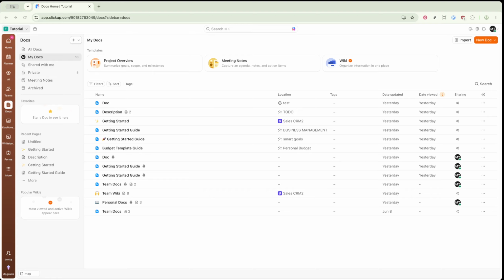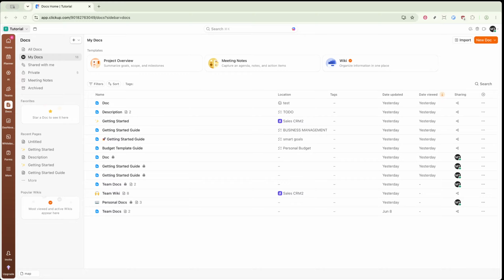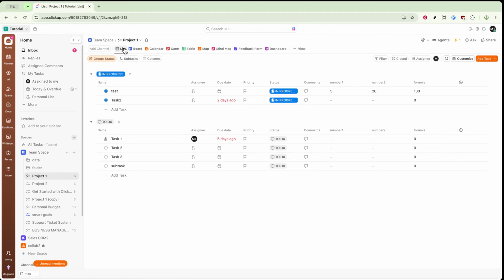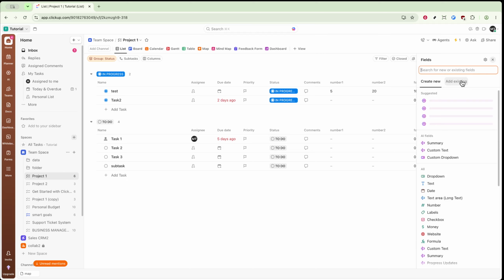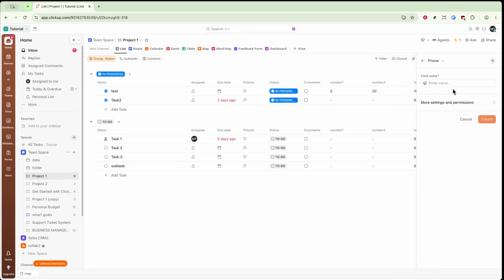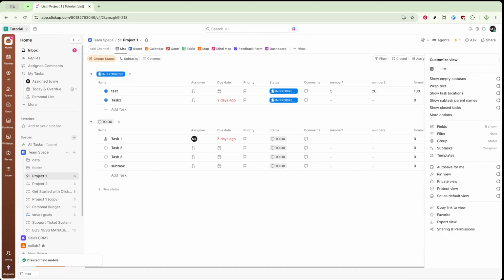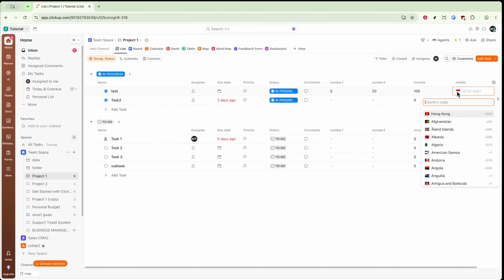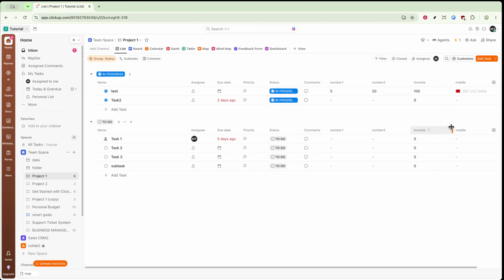How to Enable a Phone Column in ClickUp (Step-By-Step) [2026 Guide]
00:00 Introduction
00:26 Logging into ClickUp
00:47 Navigating to Your List
01:11 Adding a New Column
01:33 Naming the Phone Column
01:45 Entering Phone Numbers
02:01 Troubleshooting Common Issues
02:22 Conclusion and Next Steps